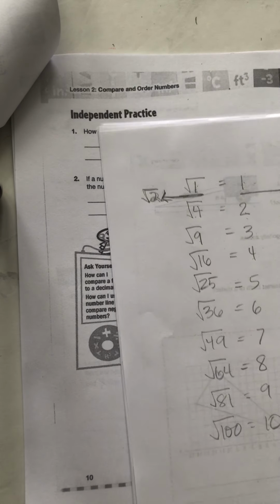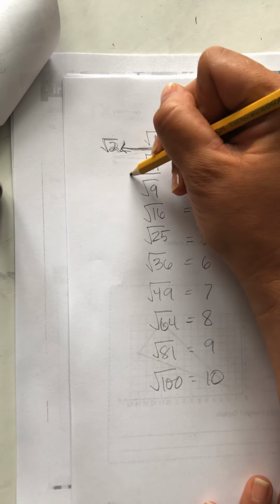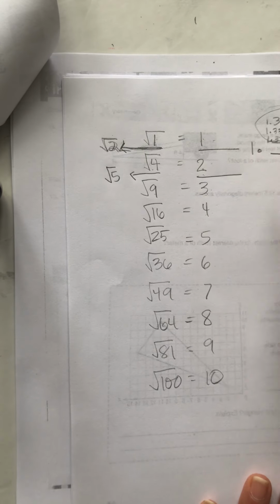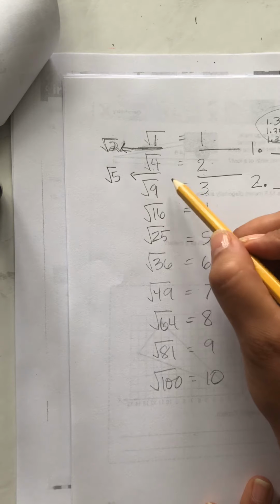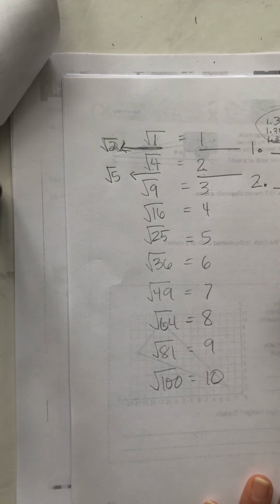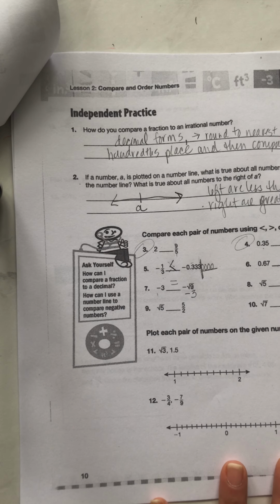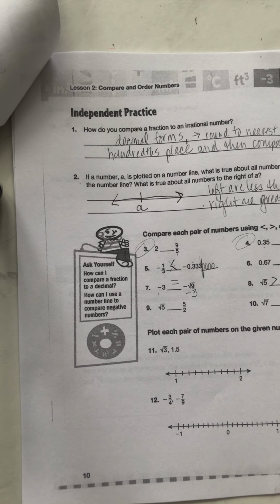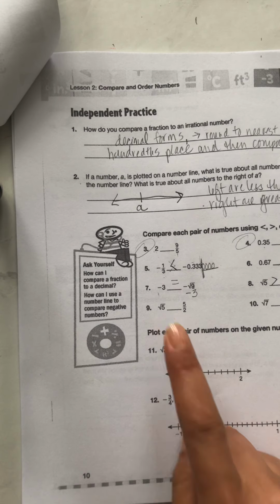Number system: Lesson 2